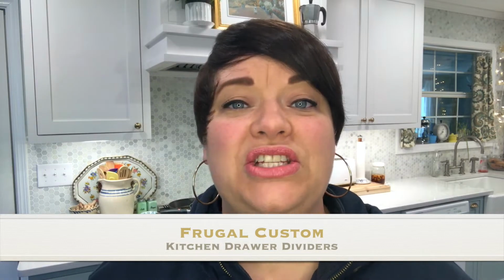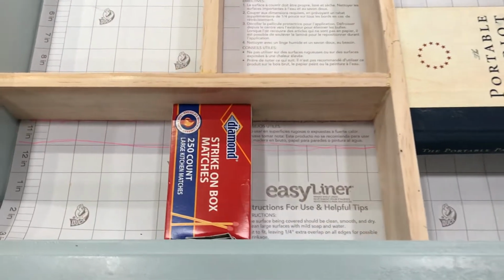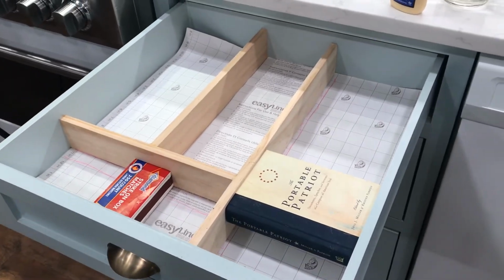Frugal DIY Custom Kitchen Drawer Dividers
Want your kitchen organization to feel a little bougie, but you don't want to spend a lot of money? These frugal custom drawer dividers are here to help! This is something that I wanted to do when we renovated our kitchen last year, but honestly, I just ran out of steam! These craft wood drawer dividers are finally bringing order to my "everything drawer" and I can't wait to share this simple diy project with y'all!

Shanna's Kitchen Design Details:
Upper Cabinets: Sherwin Williams Snowbound
Lower Cabinets: Sherwin Williams Silver Lake
Marble Mosaic Backsplash Tiles

Enjoying the content? Consider supporting us with a tip!:)

OUR TOP 15 SIMPLE LUXURIES TO BRING MORE HYGGE TO YOUR HOME

BACKYARD CHICKENS FOR BEGINNERS CHECKLIST (What I wish I knew before I got started!)

DAILY ROUTINES TO HELP HOMEMAKERS CONQUER THE DAY!

A few links on lifefullandfrugal.com and the Life Full and Frugal Youtube channel are affiliate links, of which we receive a small commission from sales of certain items, at no extra charge to you.